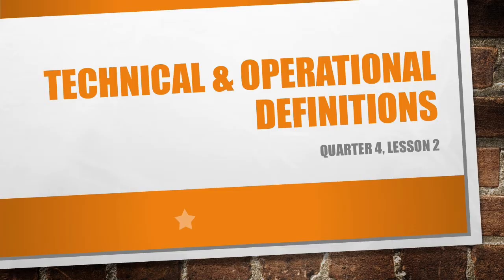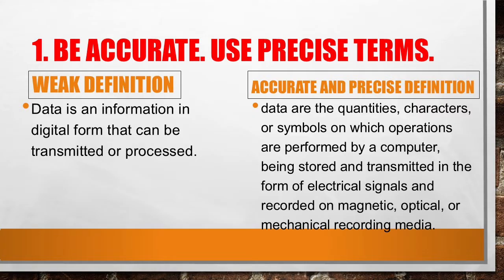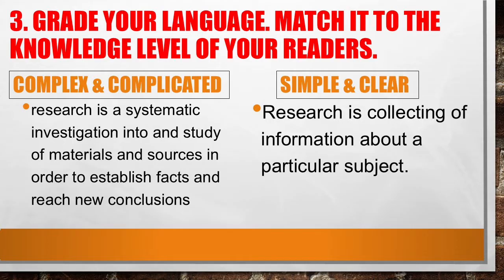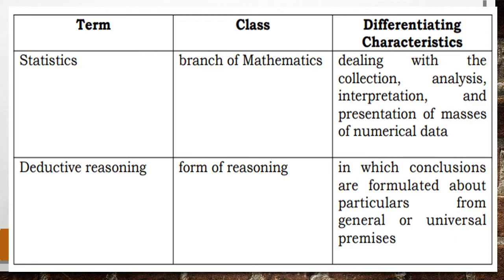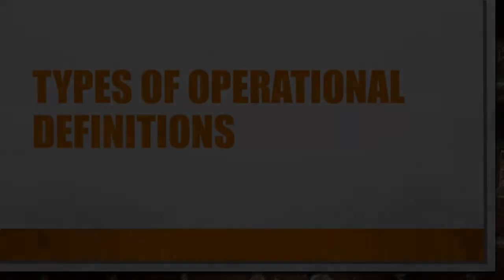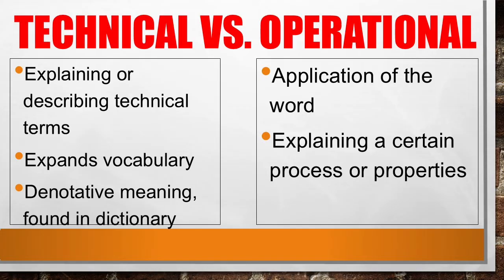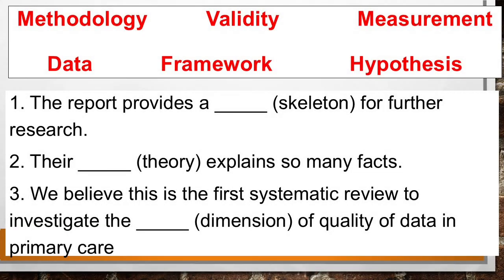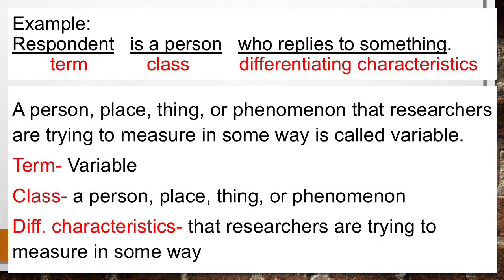English 10 TECHNICAL & OPERATIONAL DEFINITIONS QUARTER 4, LESSON 2